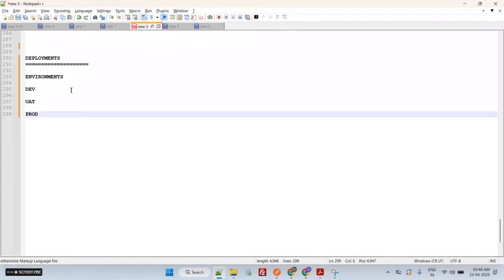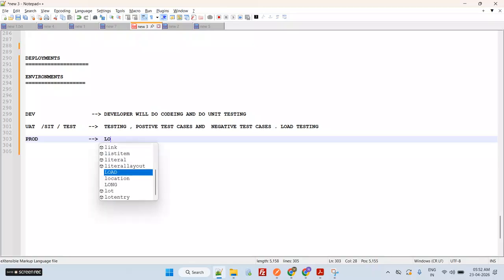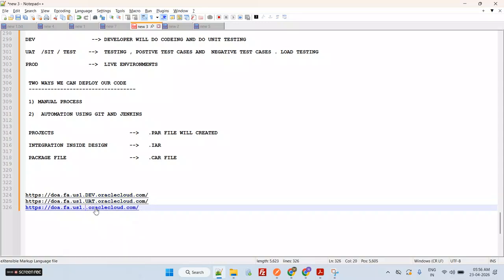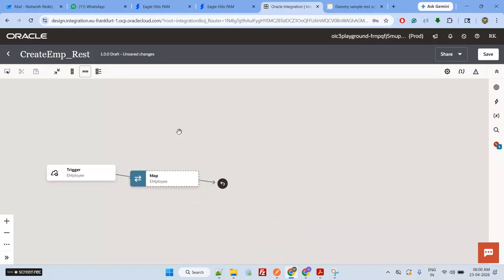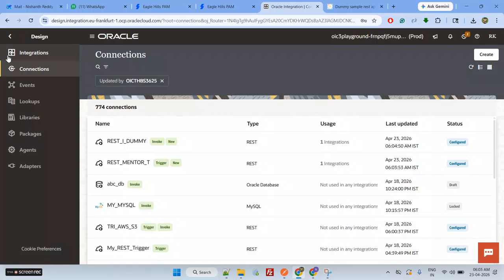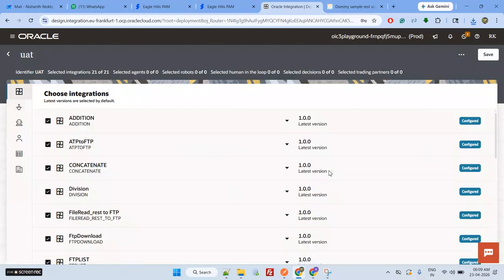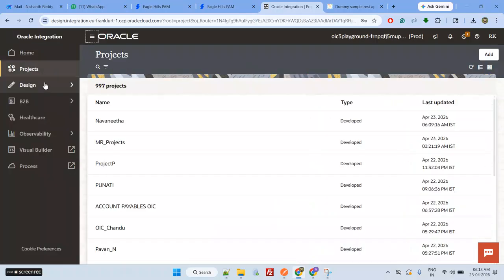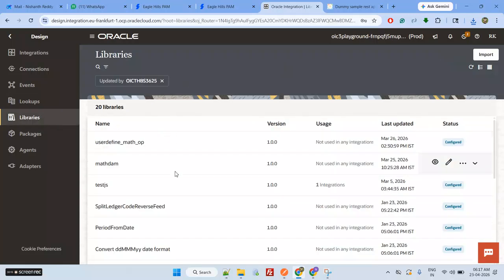Deployments versioning cloning environments explaination OIC GEN3